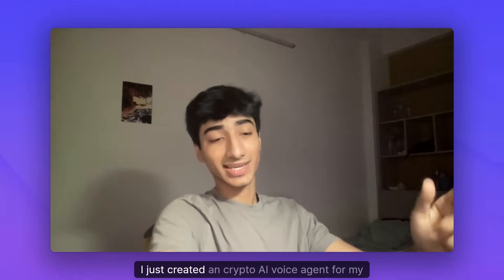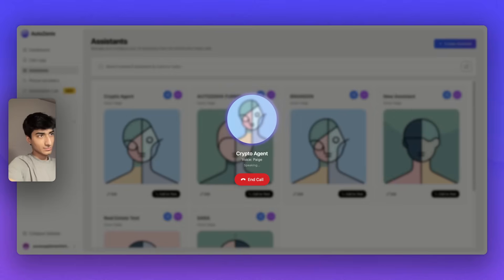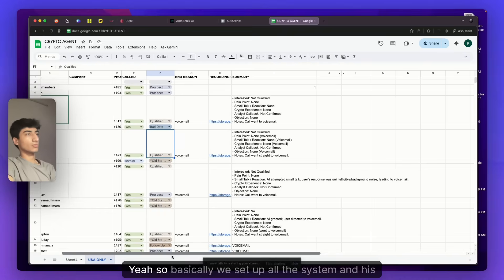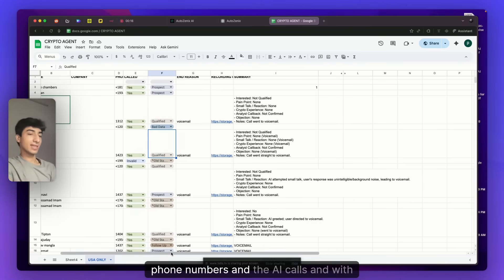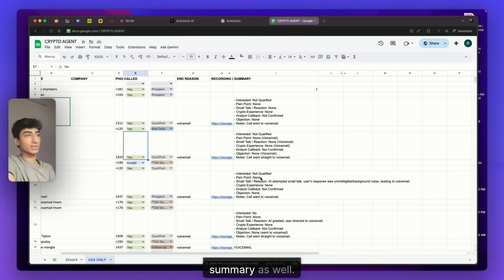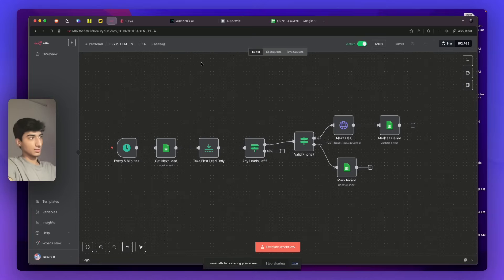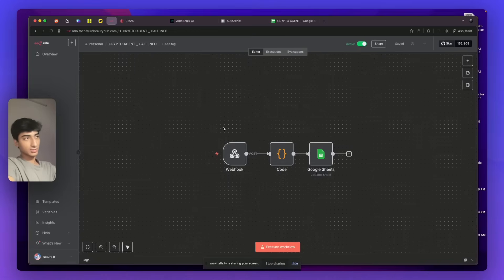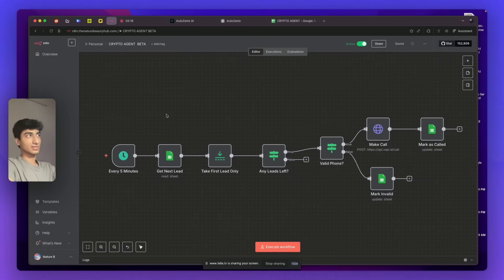AI Voice Agent Called 300+ Crypto Leads in 1 hour (VAPI + n8n)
Limited spots available - Currently taking 3 new clients this month.

I built an AI voice agent using VAPI and n8n that automatically called 200+ crypto leads in 3 hours and qualified 47 prospects on autopilot. This AI cold calling system handles outbound sales calls while you sleep.

In this VAPI tutorial, you'll learn:
✅ How to build an AI voice agent with VAPI
✅ N8n workflow automation for cold calling
✅ AI phone agent setup for crypto lead generation
✅ Automated sales calls system that qualifies leads
✅ Google Sheets integration for lead tracking and CRM
✅ Real AI call recordings with prospects
✅ VAPI vs traditional SDR cost comparison
✅ How AI voice agents handle objections
✅ Automated outbound calling for Web3 businesses

🔥 AI VOICE AGENT SETUP FOR YOUR BUSINESS:
I build custom AI calling systems for crypto projects, Web3 agencies, NFT communities, and SaaS companies.

🛠️ AI VOICE AGENT TOOLS & STACK:
- VAPI - AI Voice Platform for Automated Calling
- n8n - Workflow Automation & Lead Routing
- Google Sheets - CRM and Lead Management
- AI Phone System - Outbound Call Automation
- Voice AI Technology - Natural Conversations

💼 WORK WITH AUTOZENIX AI:
I specialize in AI voice agent development, automated outbound calling systems, and AI-powered lead generation for:

✔️ Crypto Projects & Token Launches
✔️ Web3 Agencies & DAOs
✔️ NFT Communities & Projects
✔️ SaaS Companies & B2B Businesses
✔️ High-Ticket Service Providers
✔️ Real Estate & Insurance Agencies
✔️ E-commerce & Online Businesses

Benefits of AI Voice Agents:
- 24/7 automated calling
- No hiring or training costs
- Consistent messaging
- Instant lead qualification
- CRM integration
- Scales infinitely
- Handles objections
- Books appointments automatically

🤖 AI CALLING SYSTEM RESULTS:
- 200+ outbound calls completed
- 47 qualified leads (23.5% qualification rate)
- 3 hours total calling time
- $0 in manual labor costs
- 24/7 availability
- Scalable to 1000+ calls/day
- Integrates with existing CRM

❓ AI VOICE AGENT FAQ:

**Is AI cold calling legal?**
Yes, AI voice agents are legal when following TCPA compliance, obtaining proper consent, and respecting do-not-call lists.

**Will my leads know it's an AI?**
You can configure VAPI to disclose AI usage or sound completely natural. Transparency often builds more trust.

**Can AI voice agents handle objections?**
Yes! VAPI uses advanced AI models that can handle common objections, answer questions, and adapt conversations in real-time.

**What's better: VAPI or other AI calling tools?**
VAPI offers the most natural voice AI, best n8n integration, and lowest latency for real-time conversations compared to alternatives like Bland AI, Synthflow, or Air AI.

**Do I need coding skills?**
No! This is a no-code AI voice agent solution. I show you the exact n8n workflow without writing any code.

🔍 RELATED SEARCHES & KEYWORDS:
AI voice agent tutorial, VAPI tutorial, n8n automation, AI cold calling, automated outbound calling, AI phone system, voice AI for sales, AI SDR, automated lead qualification, AI appointment setter, conversational AI, AI calling bot, outbound sales automation, crypto lead generation, Web3 marketing automation, AI for sales teams, virtual sales assistant, AI receptionist, voice AI platform

📚 LEARN MORE ABOUT AI AUTOMATION:
- How to build AI agents with n8n
- VAPI vs Bland AI comparison
- Best AI tools for sales automation
- Crypto marketing strategies
- Web3 lead generation tactics
- No-code automation workflows
- AI business automation 2025

📊 VIDEO STATS & PERFORMANCE:
This AI voice agent system has processed over 2,000 calls for my clients with an average 20-25% qualification rate. The automated calling system works 24/7 and has generated over $50,000 in pipeline value.

🚀 READY TO AUTOMATE YOUR SALES?
Stop wasting time on manual cold calling. Let AI handle your outbound sales while you focus on closing deals